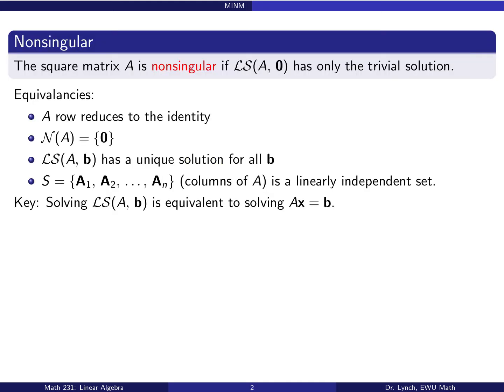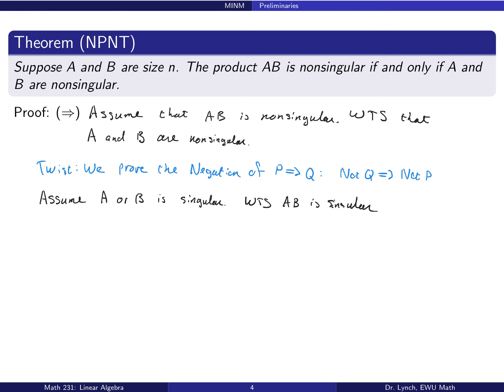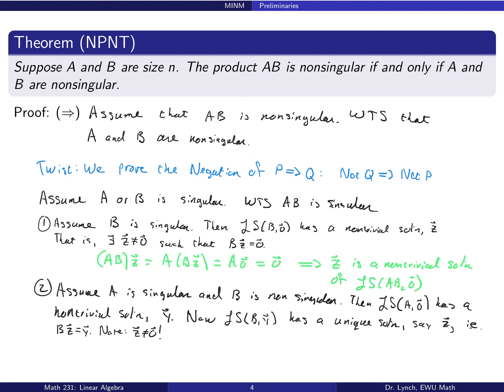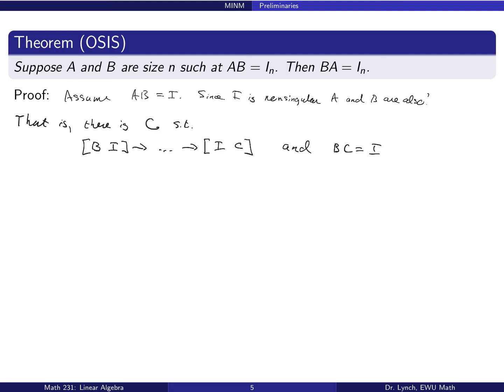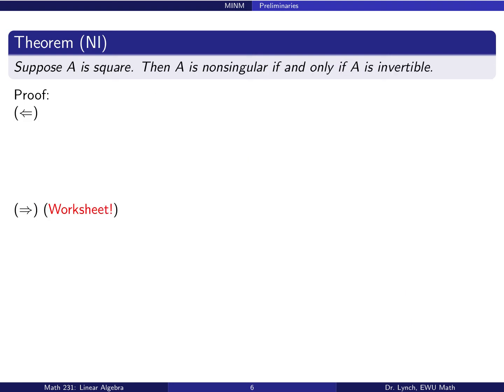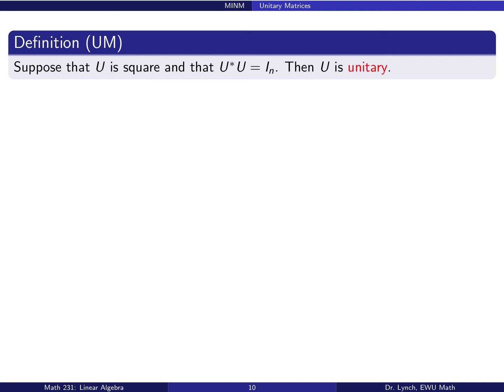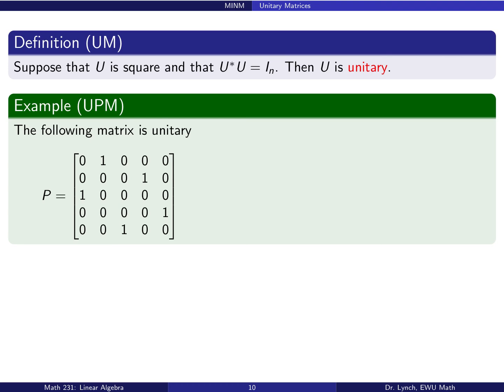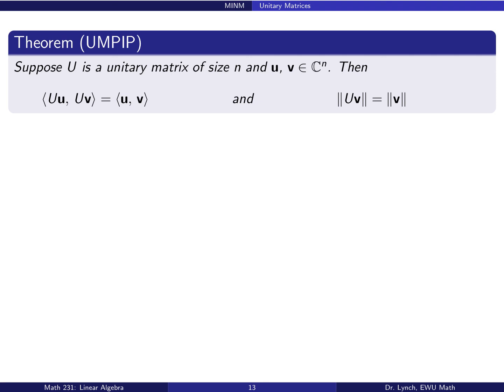EWU Math 231: Matrices - Matrix Inverse and Nonsingular Matrices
We link the property of invertible to the property of nonsingular.  This link allows us to add to our list of Nonsingular Matrix Equivalencies.  We close by discussing Unitary matrices.